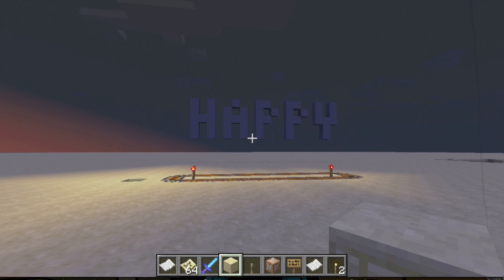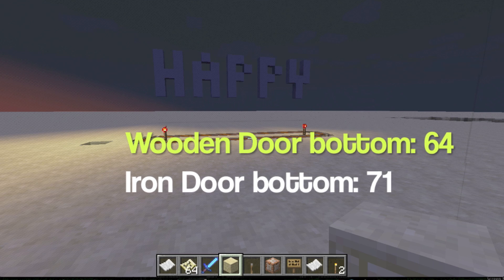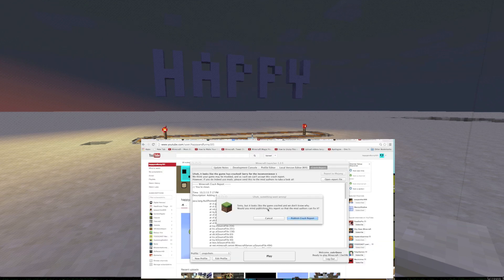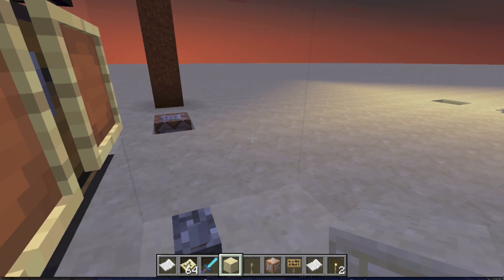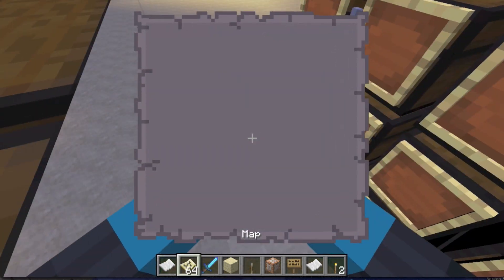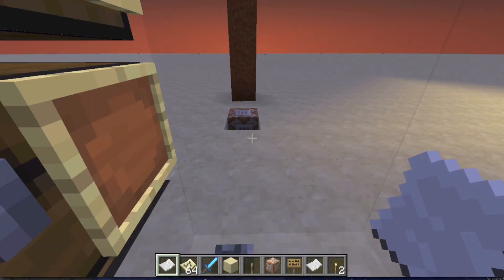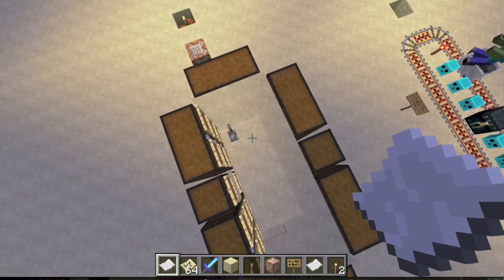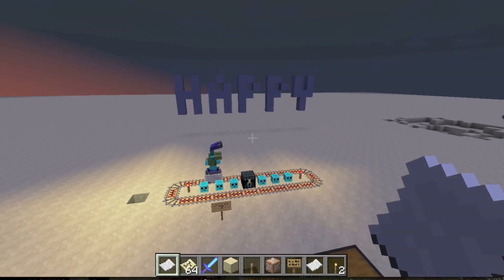The Invisible Glass: how do we make it?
Please leave ideas in the comments below, any idea that works will get a video made about it, and will obviously get credit :) good luck! -zakriboss, happyandfunny101